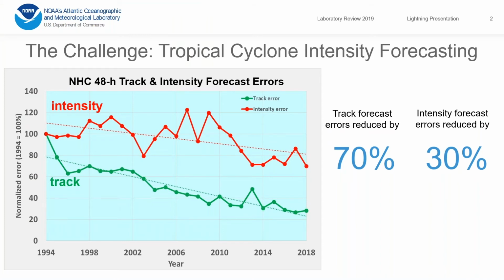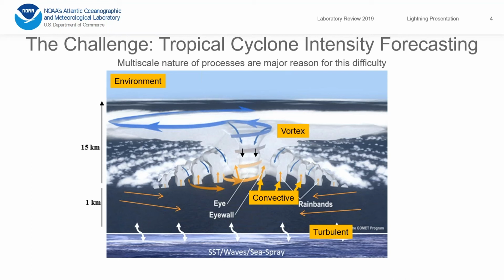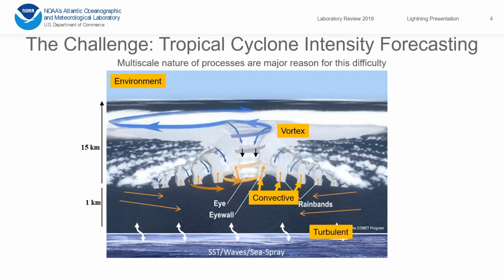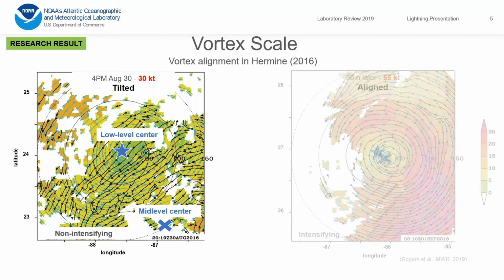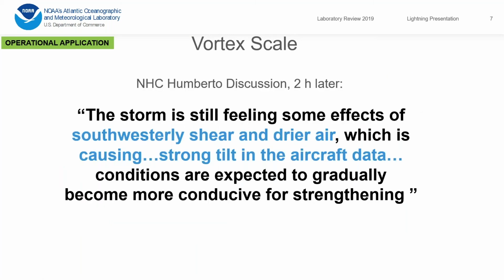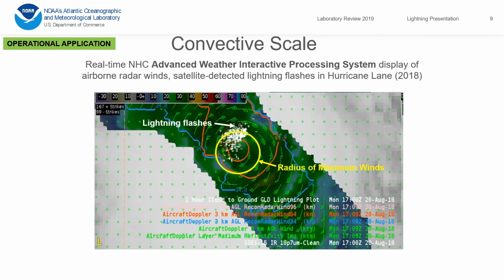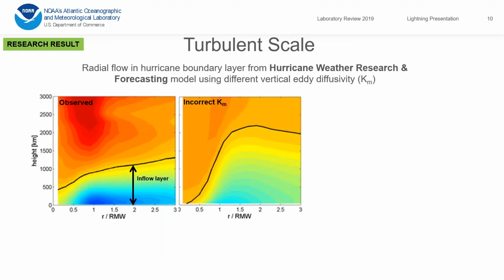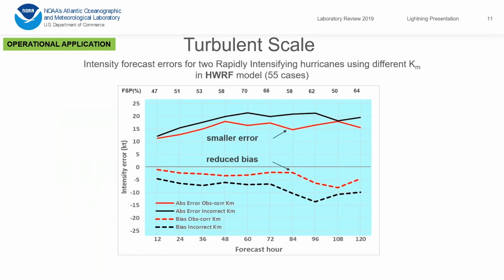Using Airborne observations to better understand the physical processes of tropical cyclones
A presentation by Rob Rogers, November 2019.